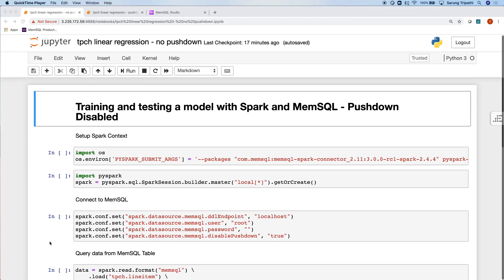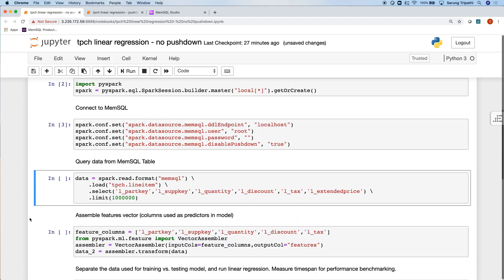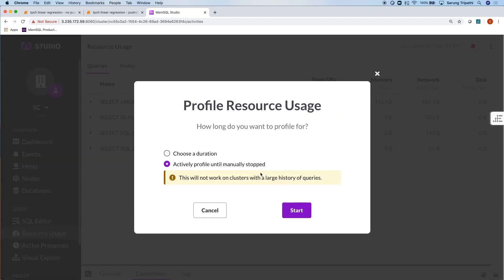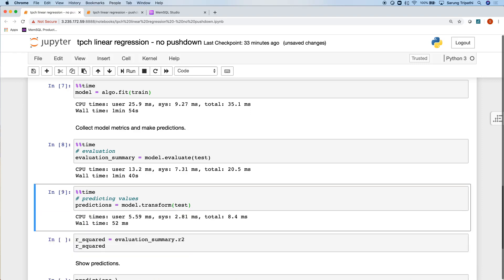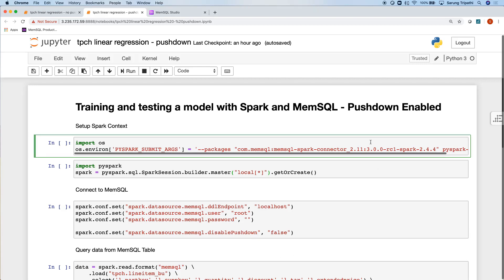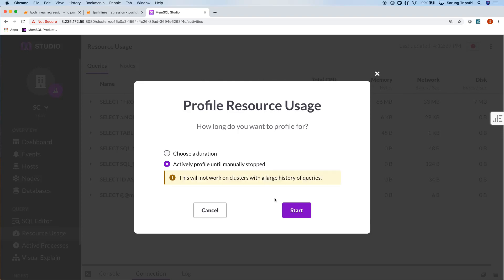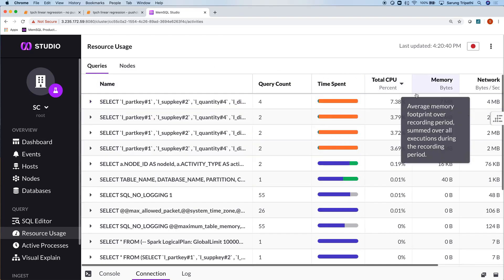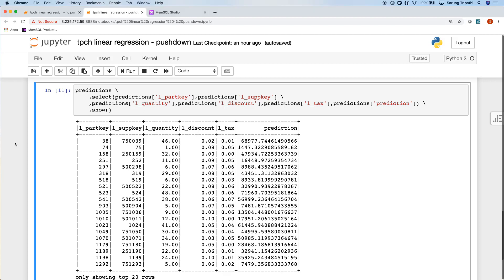Train and Validate a MachineLearning Model - the SingleStore Spark Connector 3.0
The SingleStore Spark connector makes it fast and easy to train and validate a Machine Learning model from exceedingly large datasets. In this video we highlight SQL pushdown, a feature in SingleStore Spark Connector 3 that runs as much as it can of the select query in the database, freeing Spark to compute the model.